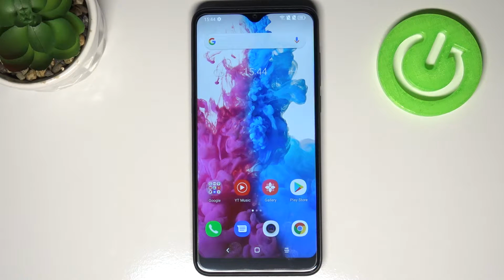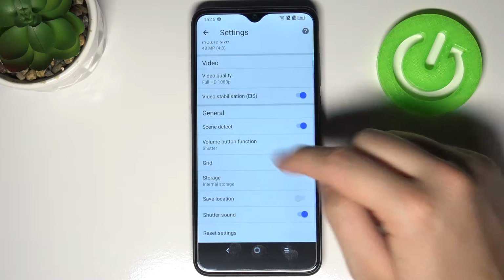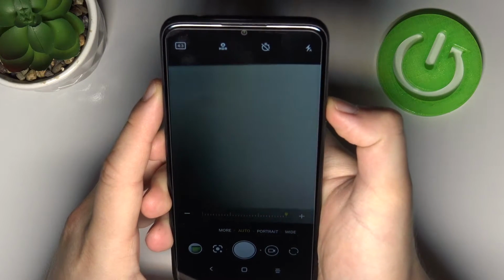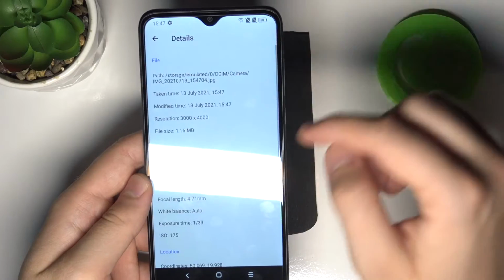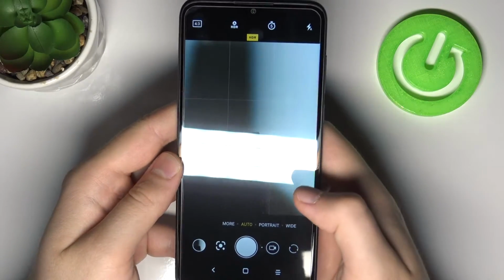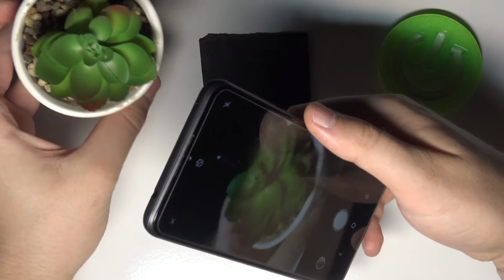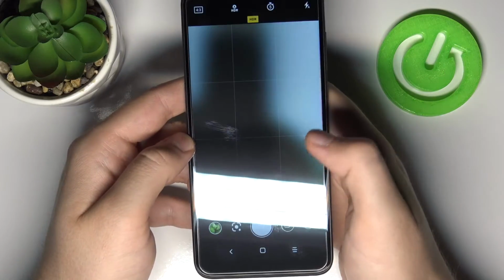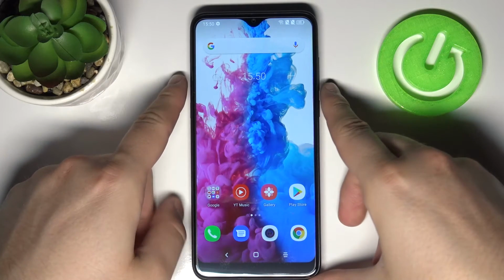Camera Top Tricks for ESSENTIELB HeYou 60 – Best Camera Features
Read more info ESSENTIELB HeYou 60:
Interested in how to check out the super camera features available in ESSENTIELB HeYou 60? Are you looking for a solution to get access to the best options for ESSENTIELB HeYou 60 camera? Check out the video guide, where we show you how to tick the Essentielb camera. If you wish to locate the features in your Essebtielb camera, check the above video guide and find out the way to locate camera settings and make the possible best pictures by using the Essebtielb device. Let’s follow the attached instructions and discover all of the best camera features in ESSENTIELB HeYou 60. Visit our HardReset.info YT channel and discover a lot of tricks for ESSENTIELB HeYou 60.

How to use Camera ESSENTIELB HeYou 60? How to find the best options of Camera ESSENTIELB HeYou 60? How to make usage of Camera ESSENTIELB HeYou 60? How to open Camera settings ESSENTIELB HeYou 60? How to use top and tricks for ESSENTIELB HeYou 60 Camera?